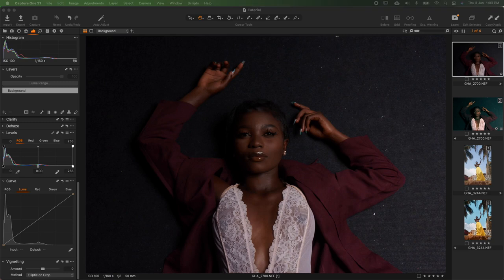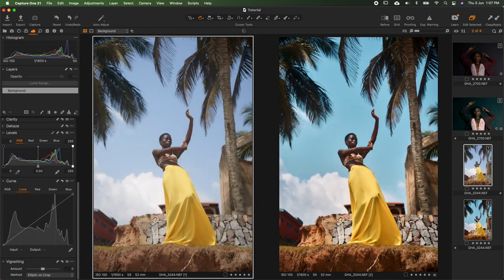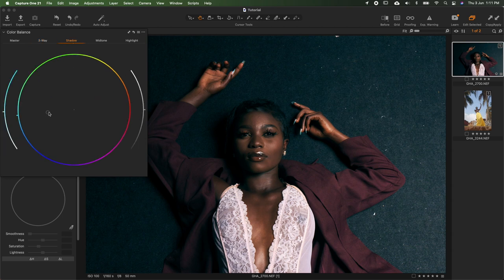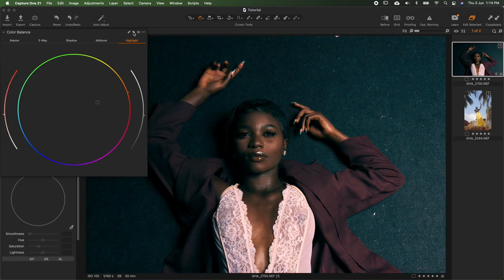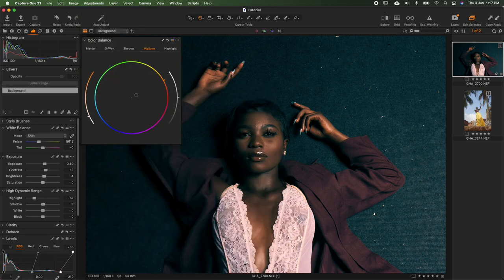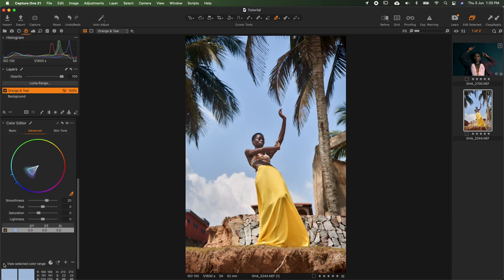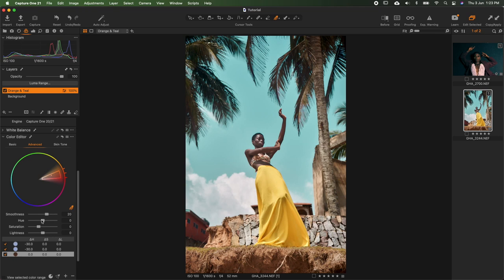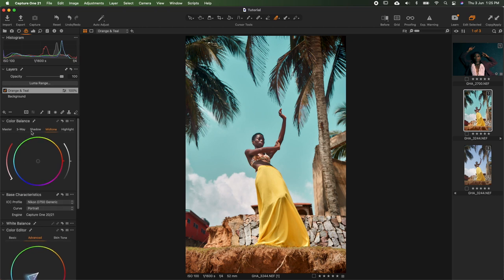Capture One For Beginners | Basic Orange and Teal Color Grading Using Capture One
In this episode of capture one for beginners, I'll take you through how i achieve orange and teal in capture one. This is a tutorial on Basic Orange and Teal Color Grading Using Capture One. We'll go through two different approaches of getting orange and teal in capture one pro 21. At the end of the tutorial, I'll show you how to save these as presets.

Camera:
*Nikon D750
*Nikon D3200

Lens:
*Nikkor 85mm 1.8G
*Nikkor 50mm 1.4G
*Tamron 70-200mm 2.8
*Sigma 24-70mm 2.8

*iPhone 8+
*Zhiyun Smooth4

EDITING SOFTWARE

*CaptureOne Pro
*Adobe Photoshop

*FiLMic Pro
*Videoleap
*Canva